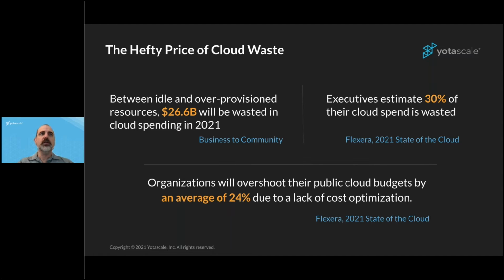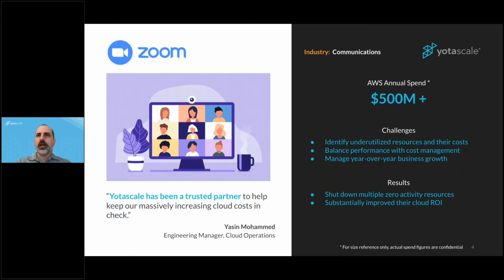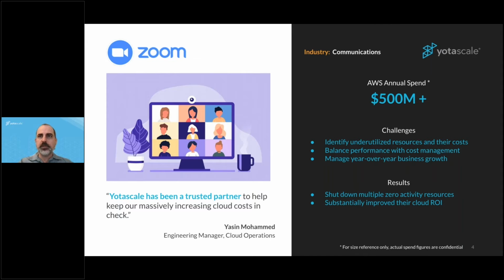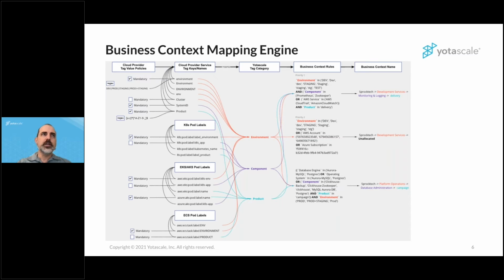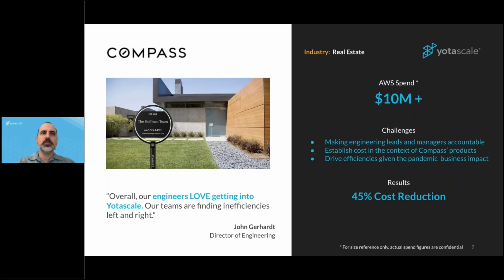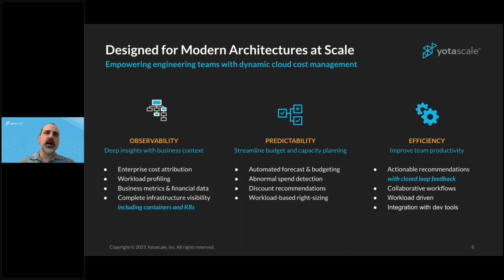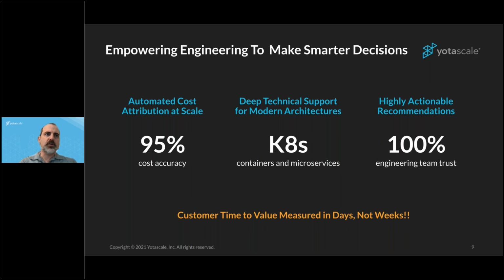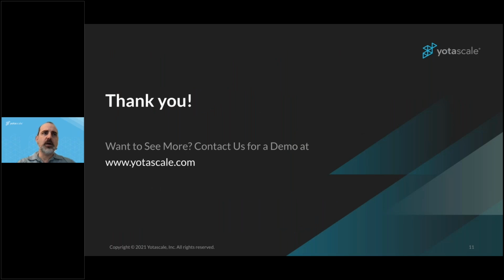Yotascale - Cloud Cost & Impacting Software Productivity & Software Updates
How Zoom and Compass Got Their Application Developers to Care About Cloud Costs, without Impacting Productivity and Software Updates by: Jake Reichert